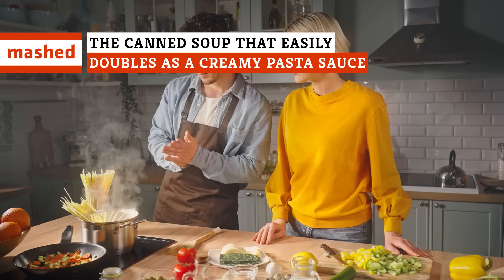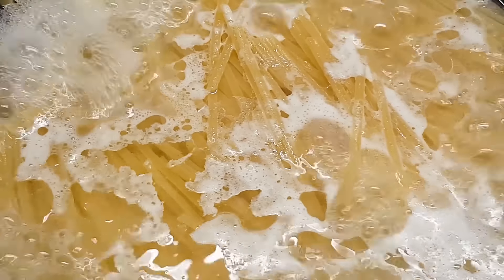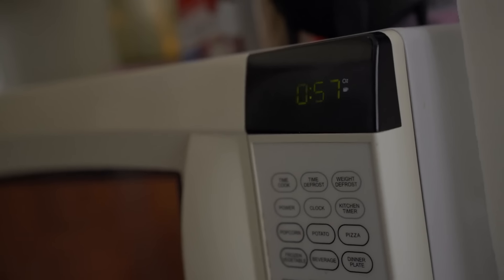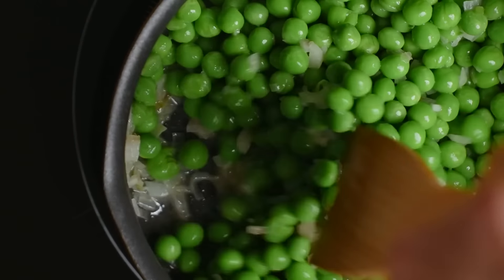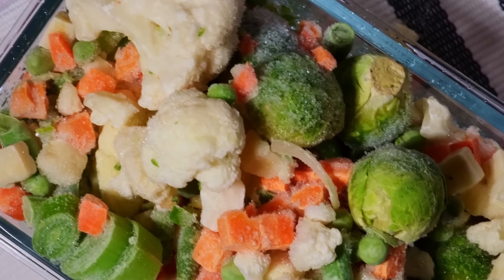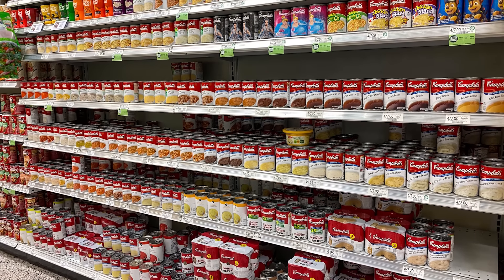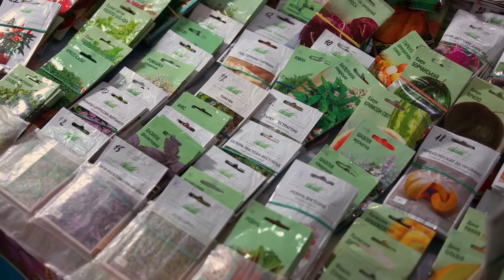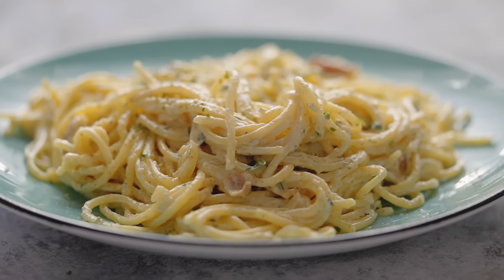The Canned Soup That Easily Doubles As A Creamy Pasta Sauce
Pasta is the perfect go-to dinner option. But when you're out of a key ingredient, there's an alternative pantry staple you can count on to save the day.

Voiceover by: Katlynn Millions